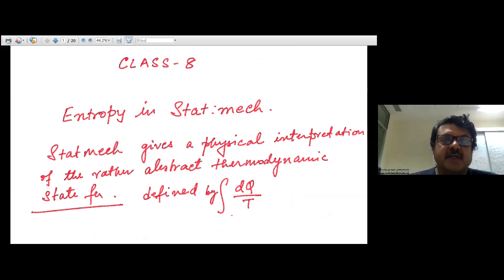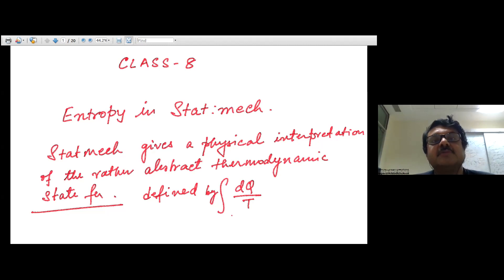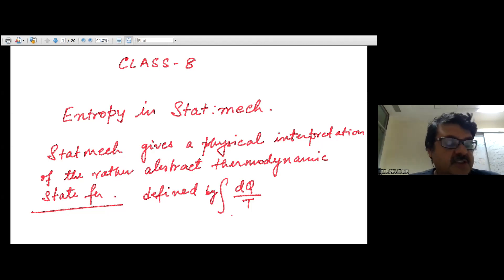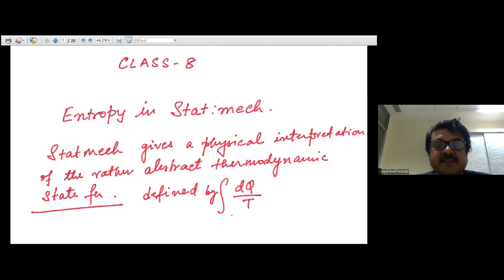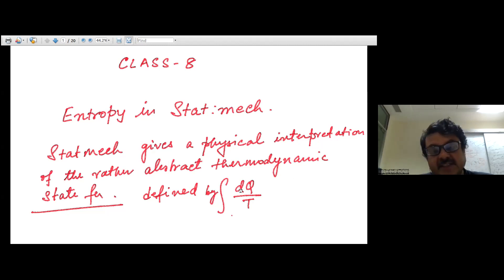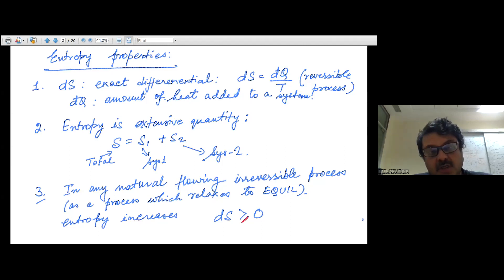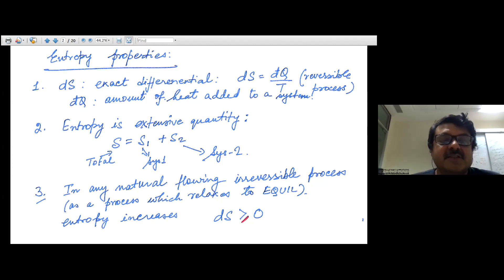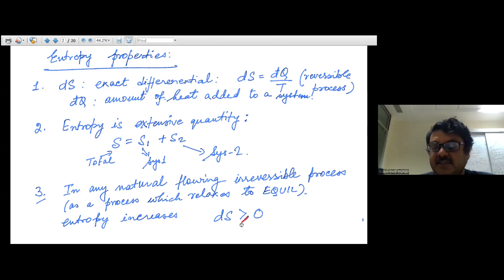Class 8 : Relating Boltzmann Entropy S= k_B ln(omega) with thermodynamic def. of entropy ?